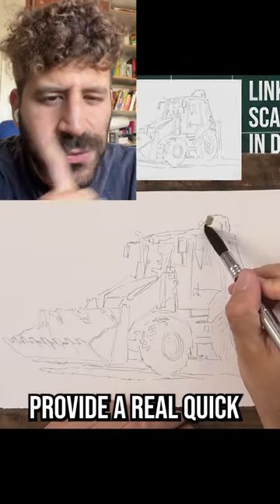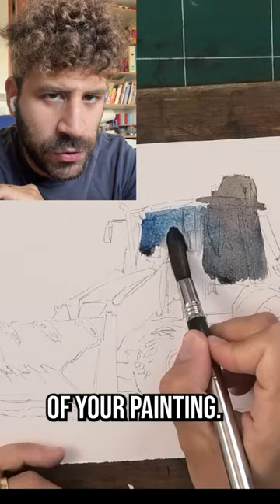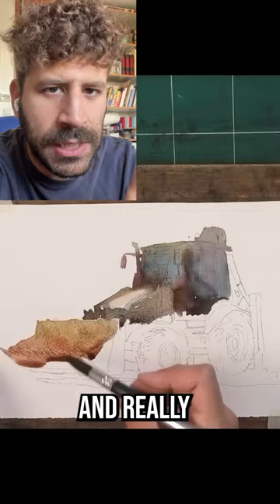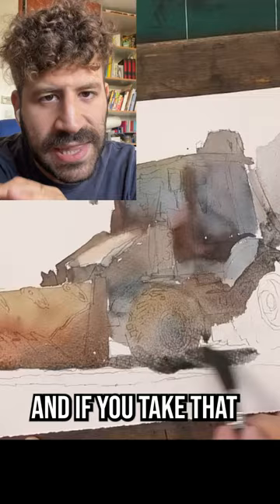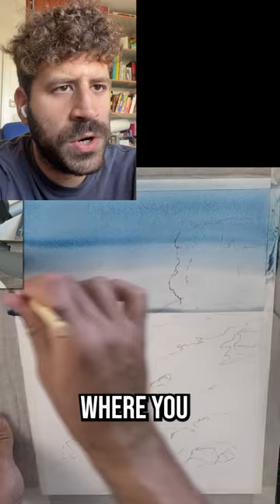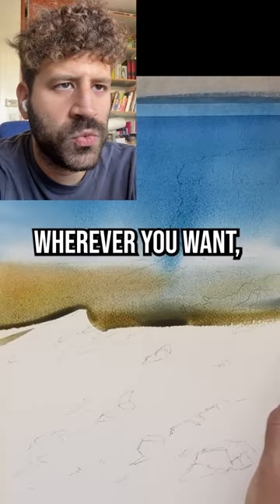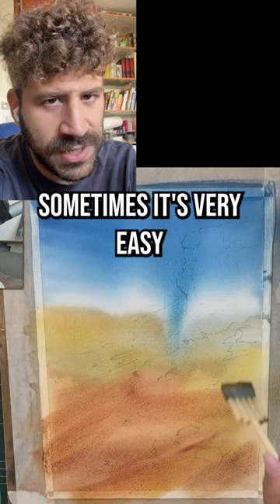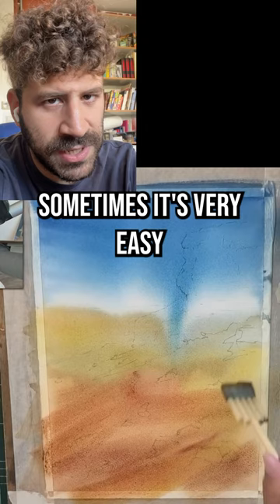How to Paint the PERFECT 1st Wash in Watercolor 🎨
Here's my take on the 1st wash in watercolor, and the entire process, for that matter!
- Liron